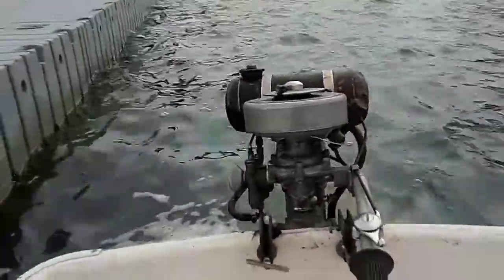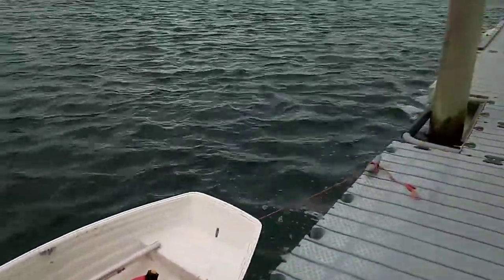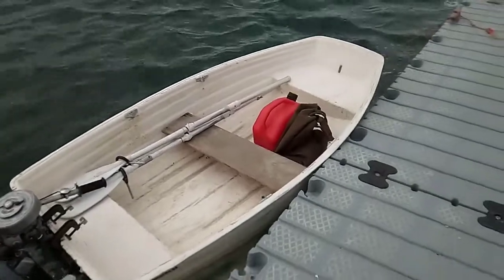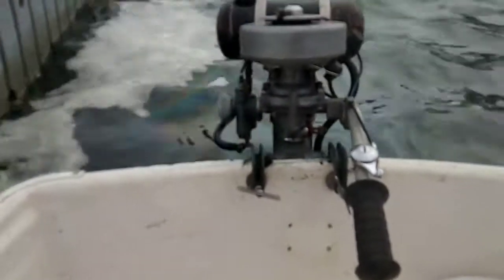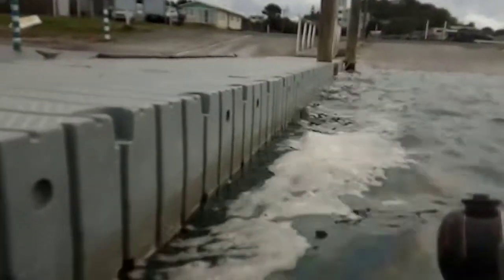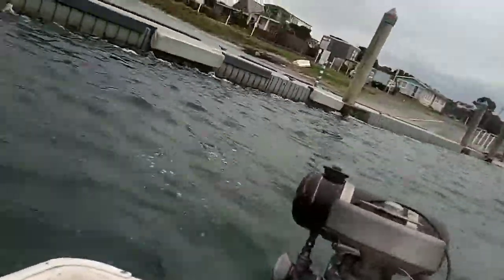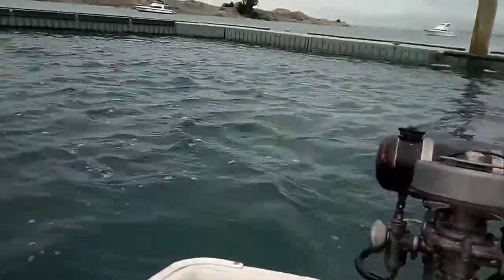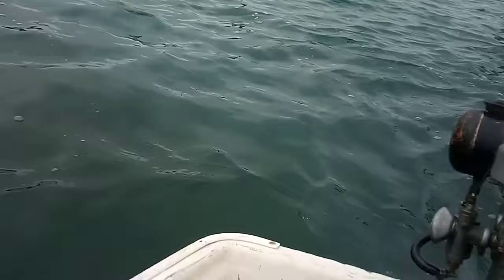seagull trial on the dingy. Part 1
The seagull trail on the dingy. doesn't go that well.